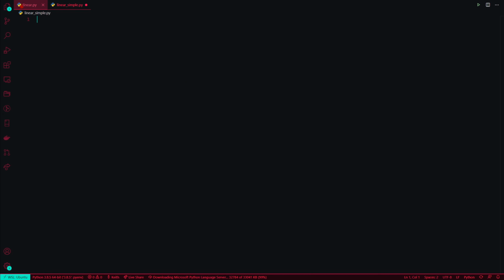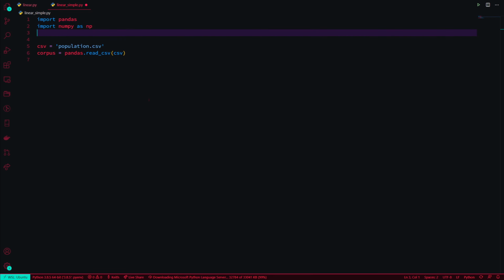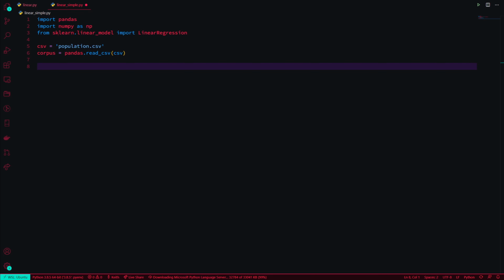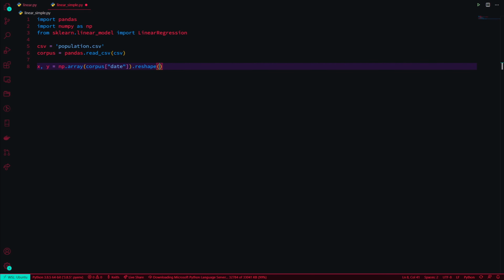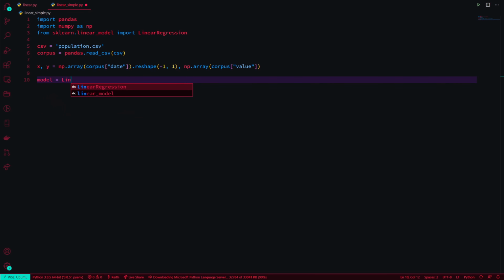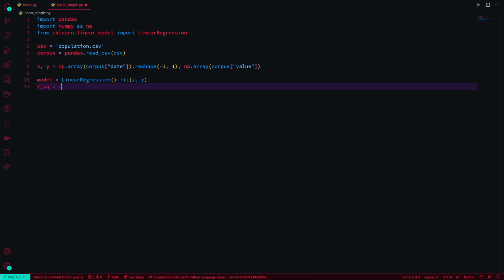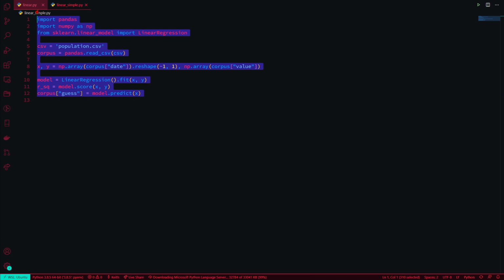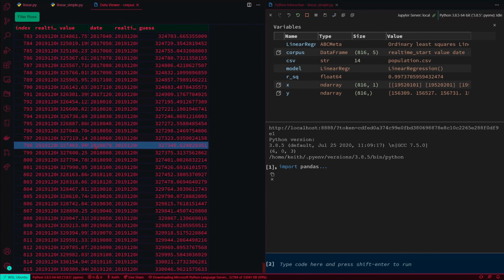Machine Learning, Ep. 3: SLR Revisited